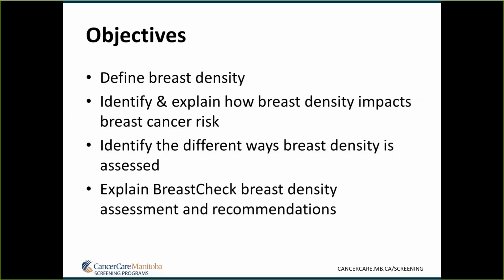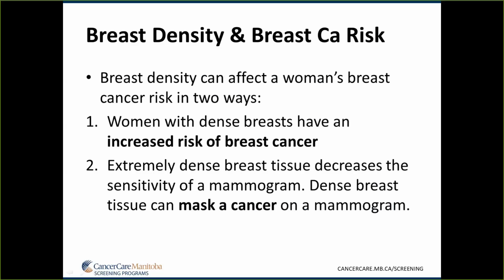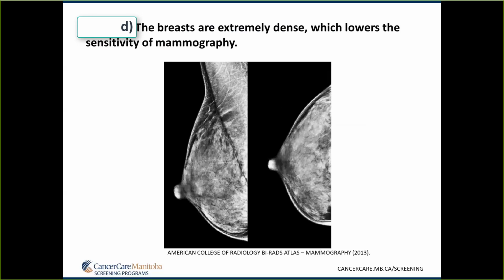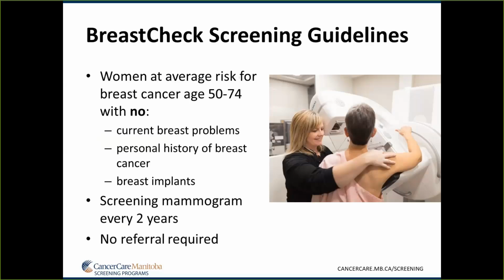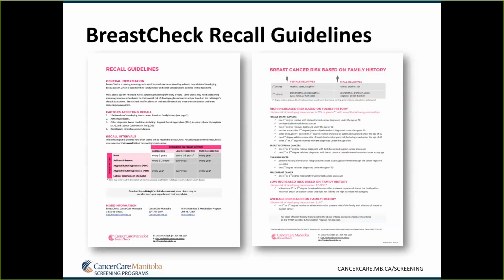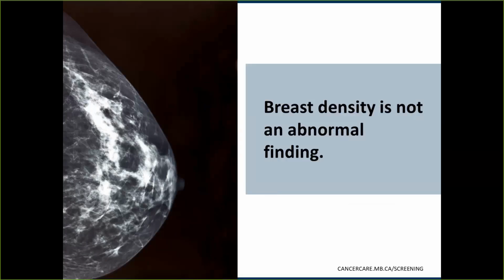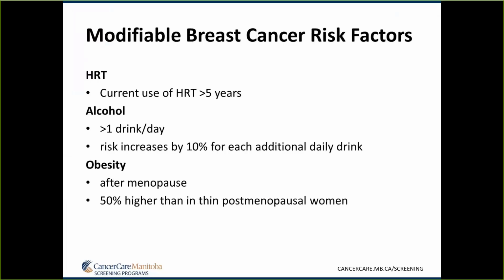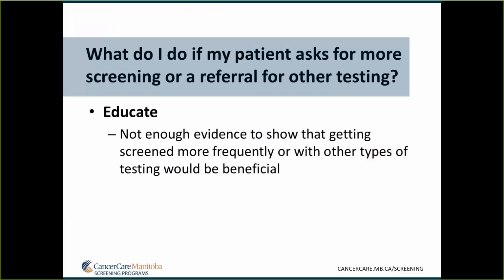Talking to Your Patients about Breast Density and Breast Cancer Risk